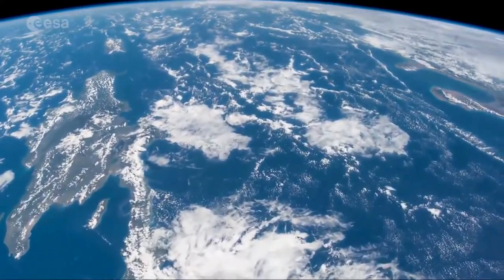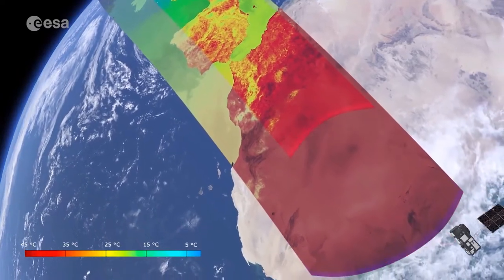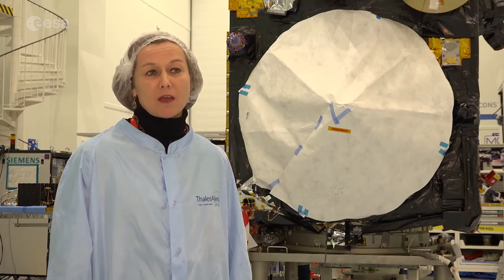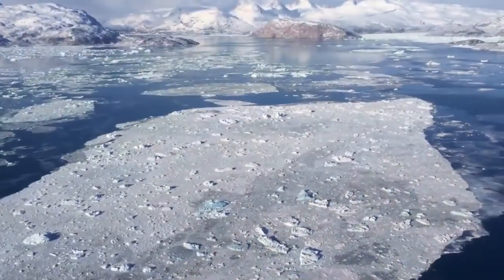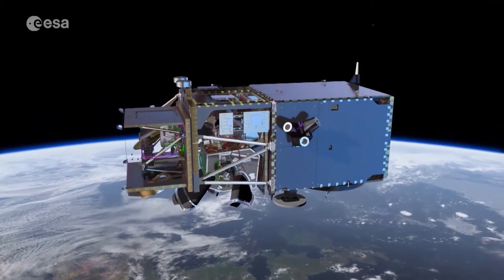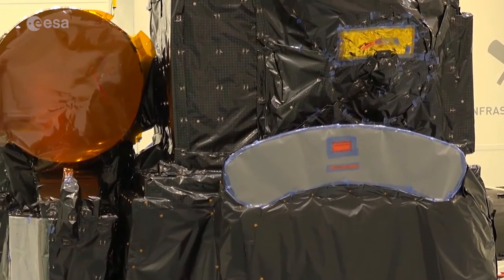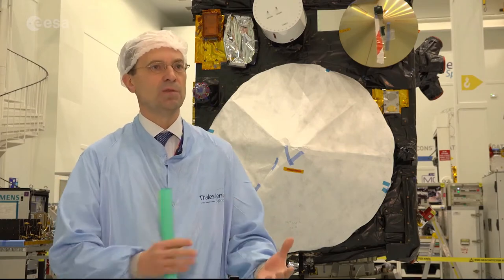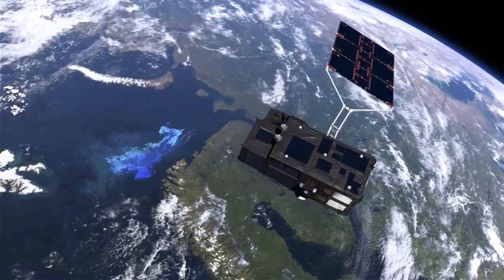Sentinel-3B Earth observation satellite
On April 2018 the Sentinel-3B earth observation satellite will be launched into orbit from the Plesetsk Cosmodrome in northern Russia. On orbit it will join its twin Sentinel-3A and become part of Copernicus, the European system monitoring our planet. Sentinel-3B will improve our understanding of Earth, in particular oceans and land coverage, providing operational services to many users on the ground.

SOURCE: European Space Agency (ESA) / NASA